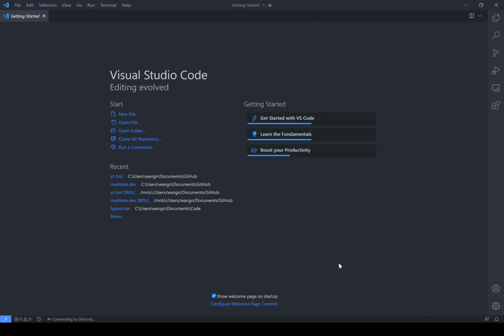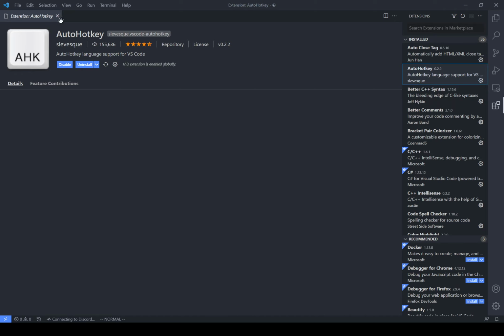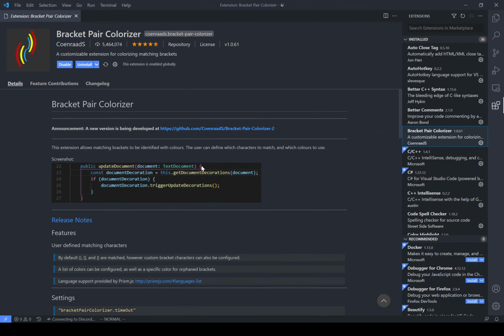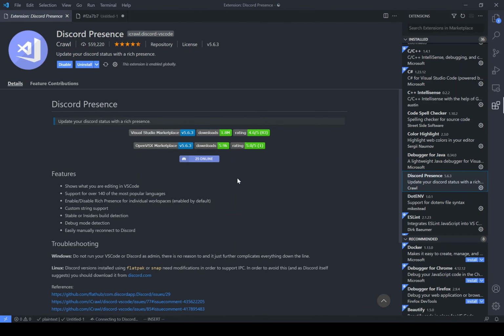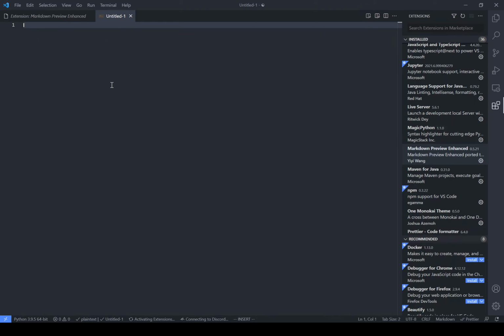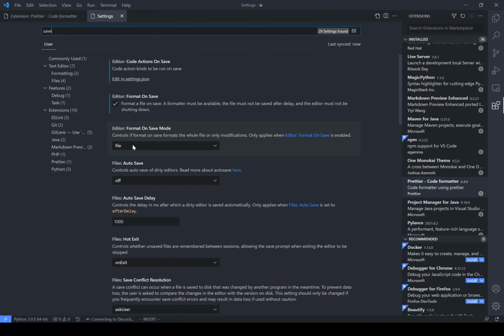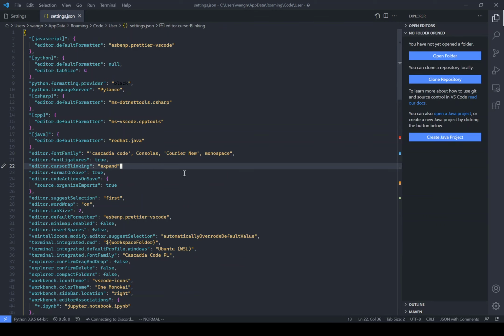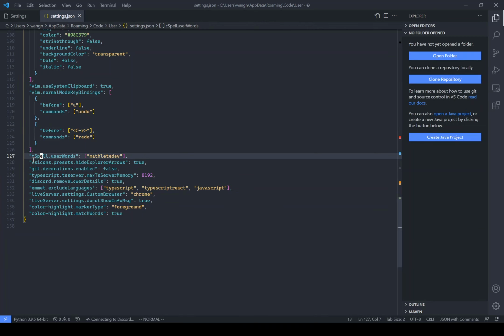How I customize my VSCode